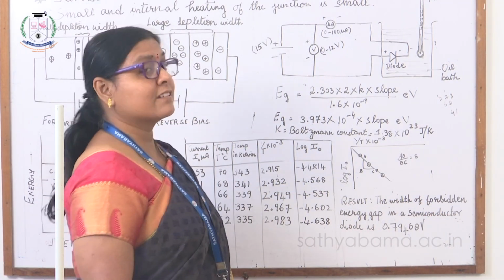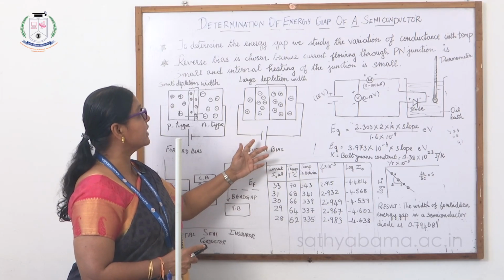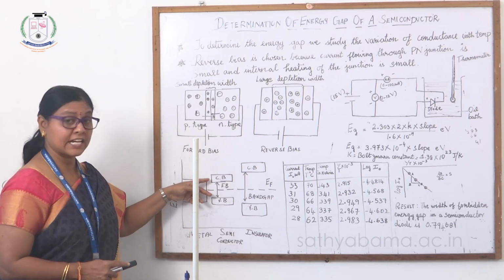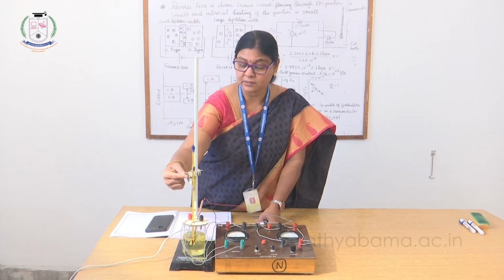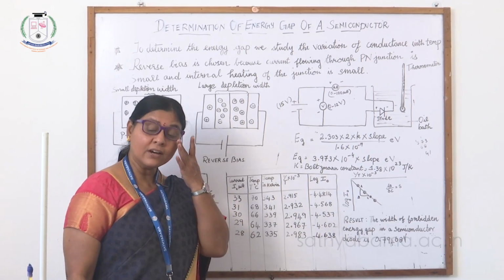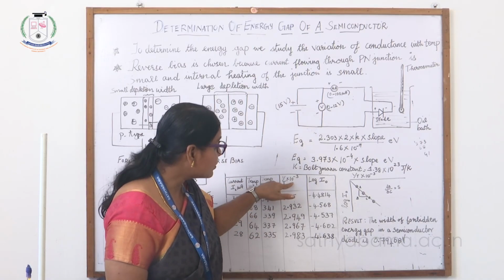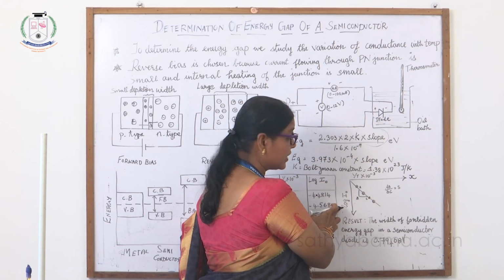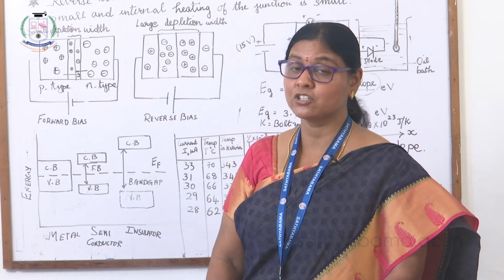Determination of energy gap of a semiconductor - Dr. P. Malliga